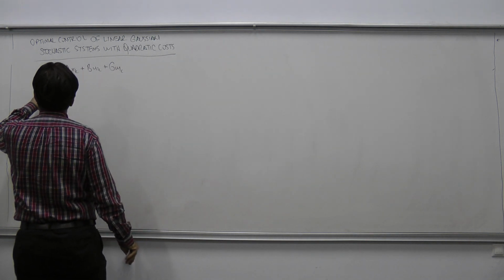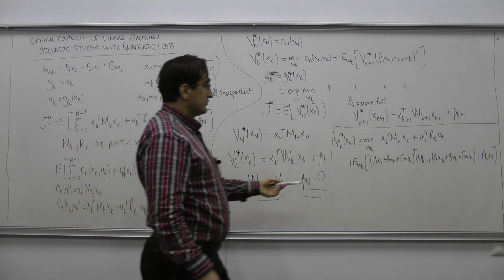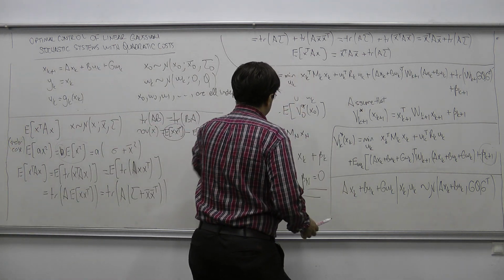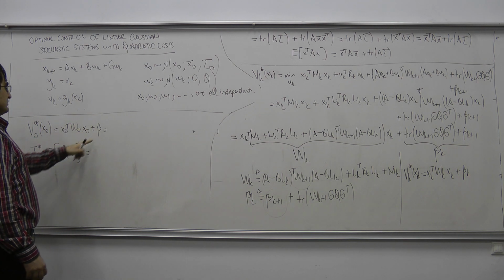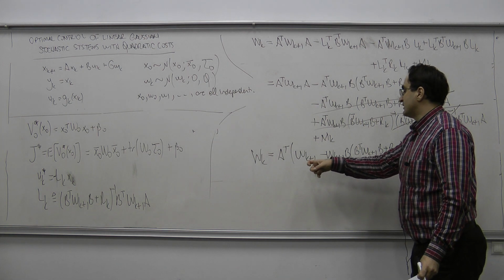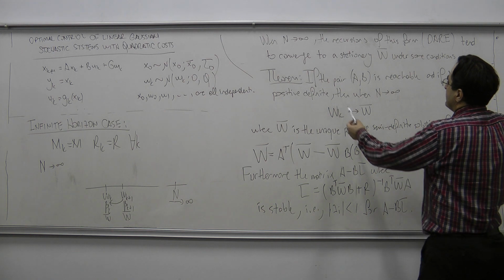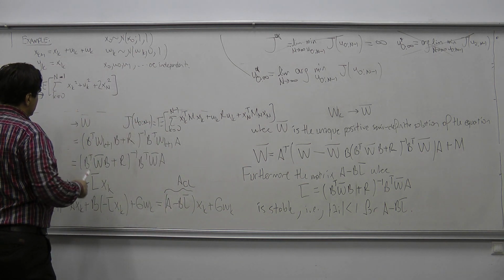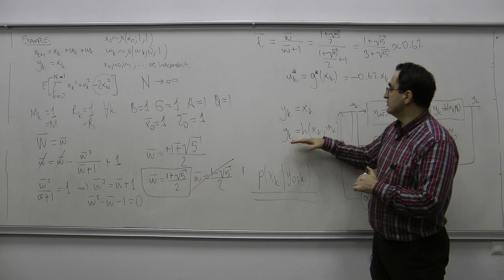EE557: Lecture 26 (Spring 2021, METU)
Contents:

00:00:00​ - Optimal Control of Linear Gaussian Systems with Quadratic Cost
00:19:40​ --- Expected Value of a Quadratic Function of a Vector
00:30:10​ --- Taking the Derivative of Quadratic Forms with Vectors
00:49:24 - Manipulations on the Recursion for Wk: Discrete-Time Algebraic Riccati Equation (DARE)
01:01:02 - Infinite Horizon Case
01:06:06 --- Theorem: Sufficient Conditions for the Convergence to a Steady-State Markov Policy
01:22:30 --- Example
01:33:02 - What is Next in EE557: Introduction to the Case of Partial Information